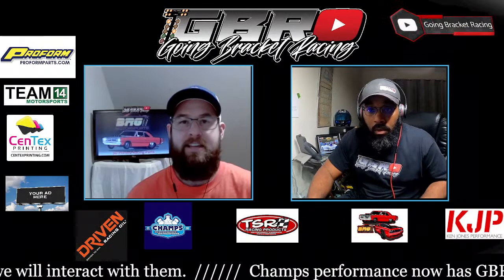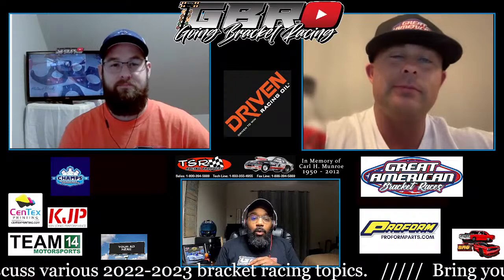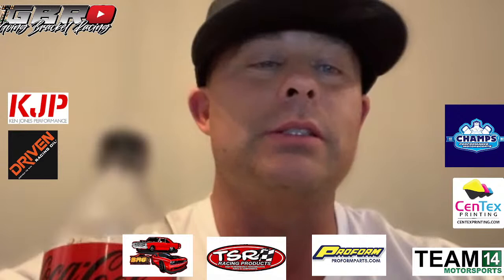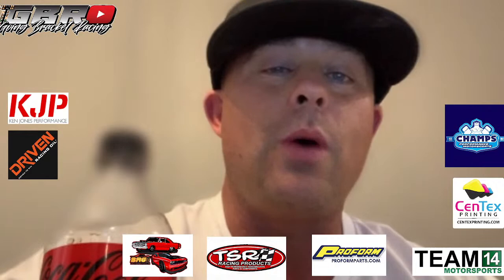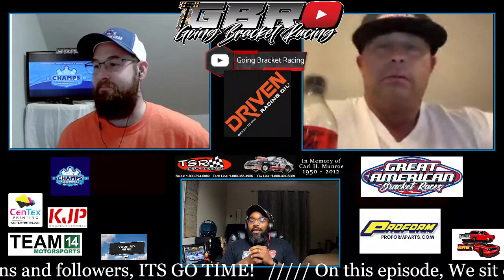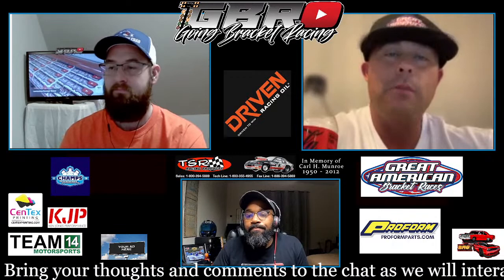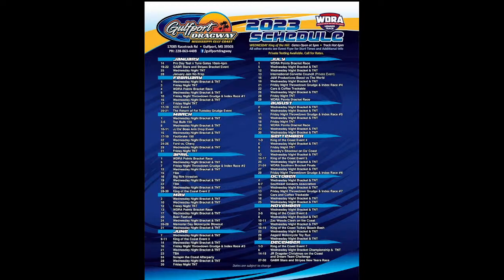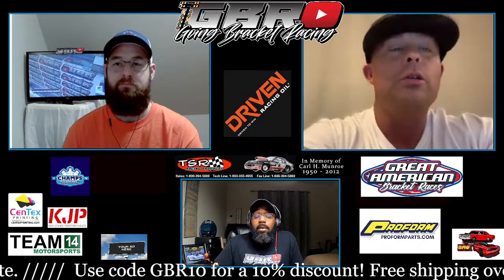Going Bracket Racing LIVE ft Gaylon Rolison!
Going Bracket Racing LIVE fans and followers, ITS GO TIME! On this episode, We sit down with Gaylon Rolison Jr to discuss 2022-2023.  Bring your thoughts and comments to the chat as we will interact with them. Have a look at the products offered on the Driven Oil website.

Big Shout out to:
@TSR Racing Products
@BRG Motorsports 3D printed racing parts
@TEAM 14 ENTERPRISE
@Drag Champ
@Champ's Performance Parts
@centex printing